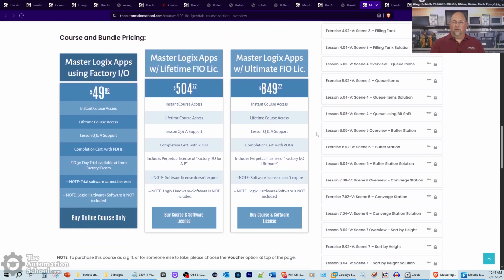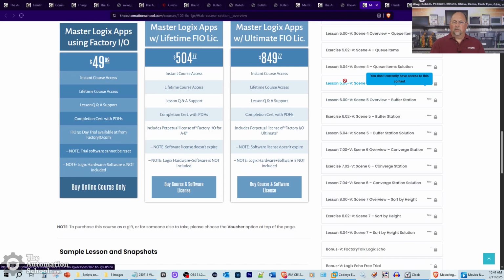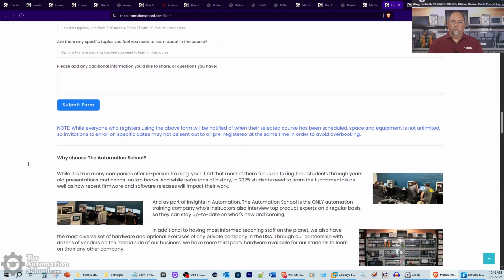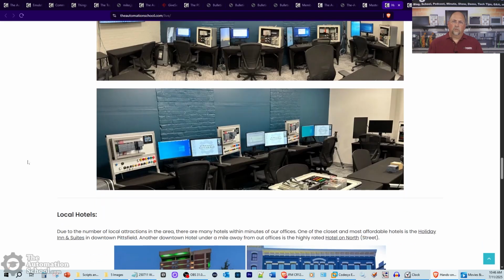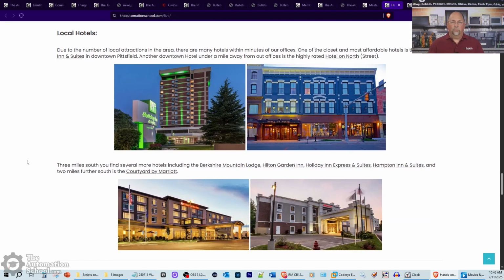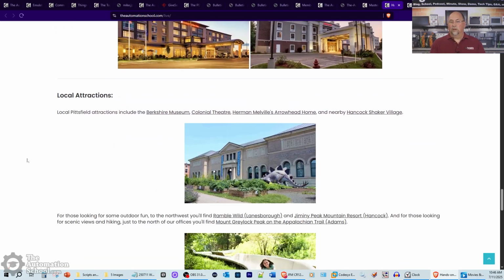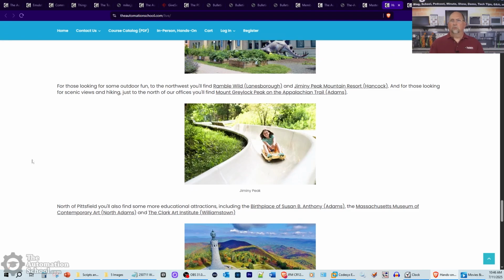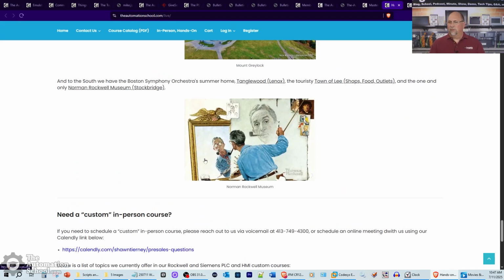What's New at The Automation School for July 11, 2025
Check out what's new at The Automation School in this update video for July 11th, 2024 (excerpted from What's New in Automation of the same date.)